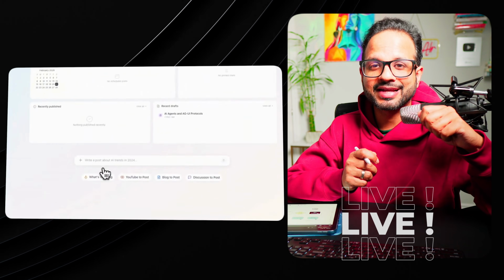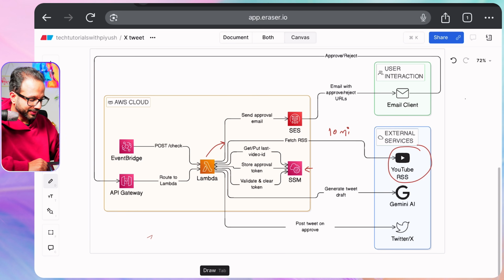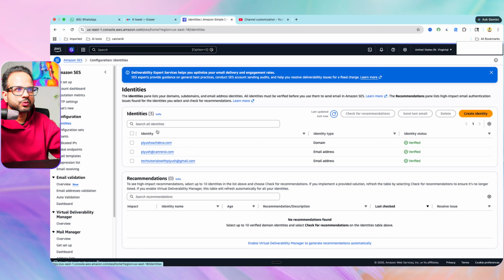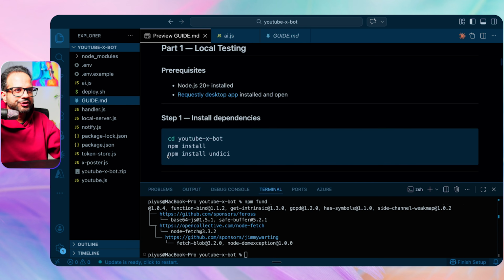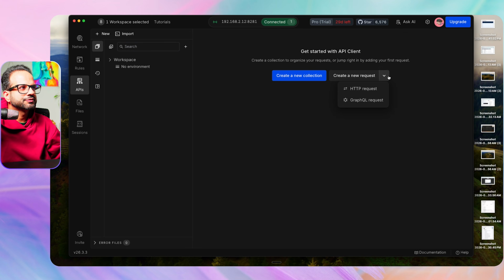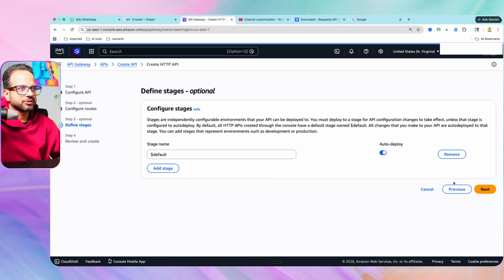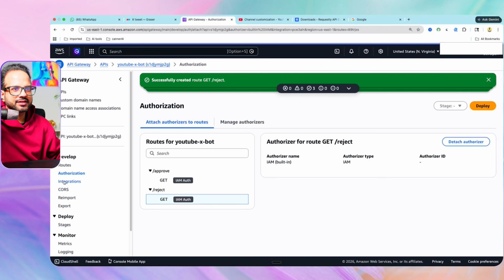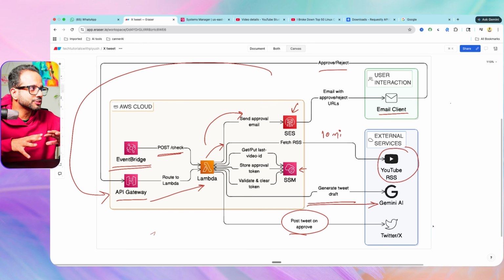Building A Realtime AWS Serverless + AI Project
Prerequisites
- Node.js 20+ installed
- Google Gemini Key
- X API key